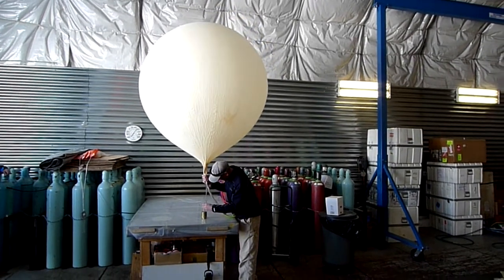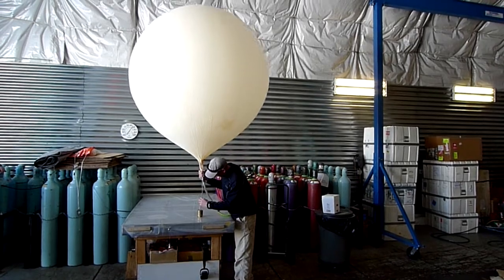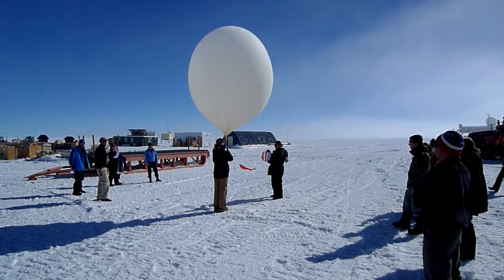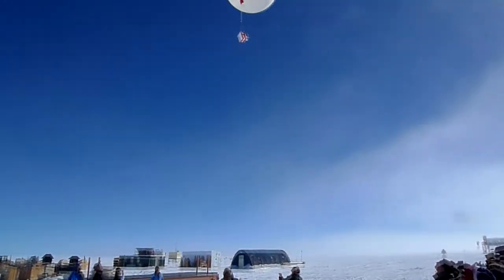Von P. Walden | Cloud Based Research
University of Idaho geography professor Von P. Walden discusses why the polar regions are important in climate research. Summit Station footage shows a group of American, Greenlandic and Danish high school students who visited the station, where Von Walden conducts research, with the Adventure Learning @ Greenland program just after the July 2012 melt event.

University of Idaho education professor Brant Miller led the trip, and doctoral student Chris Cox served as expedition scientist. Footage provided by Brant Miller.